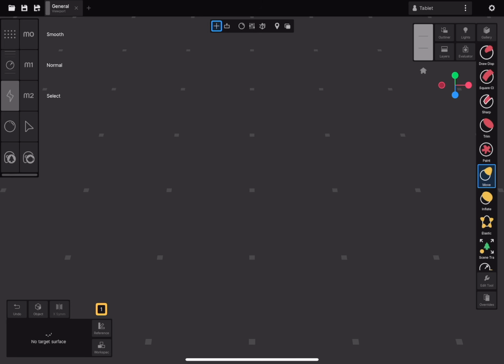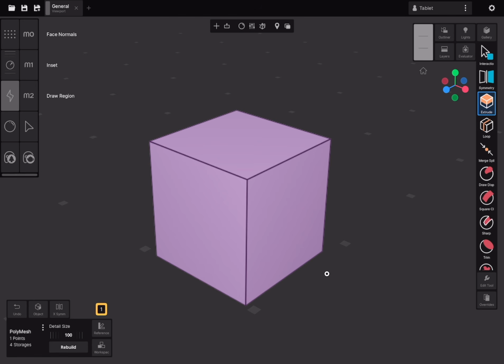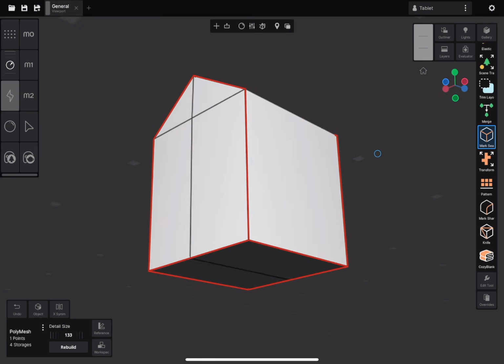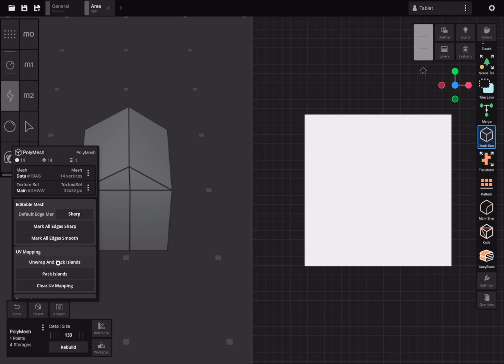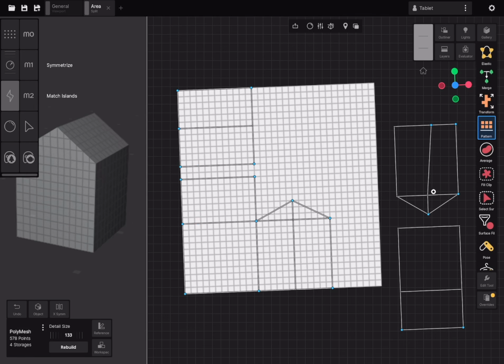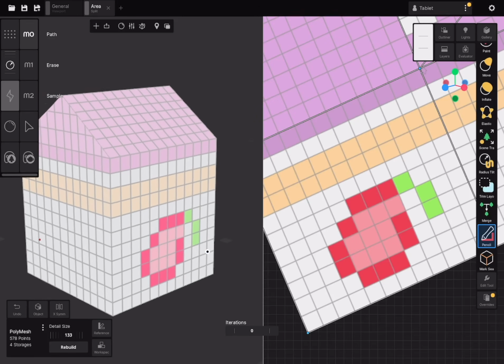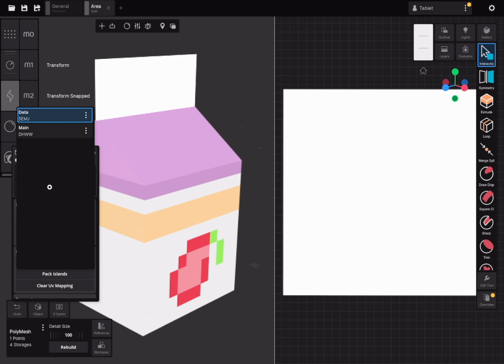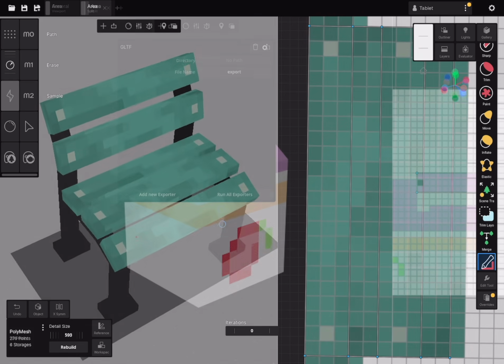Low Poly Pixel Art Workflow in Uniform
Tutorial recorded using Uniform 1.4 on iPad

Creating a low-poly pixel art model in Uniform involves procedural modeling, UV mapping, and texture painting. Begin by deleting the default object and adding a procedural mesh. Convert it to PolyMesh for editable topology. Use Extrude, Loop, and Merge tools for modeling. Mark UV seams, unwrap, and pack islands, ensuring pixel snapping for accuracy. Texture painting is done in 2D and 3D views with color adjustments. Multiple objects can share a texture set. Transparency is added via layer properties. Finally, export the model and textures using the GLTF exporter.